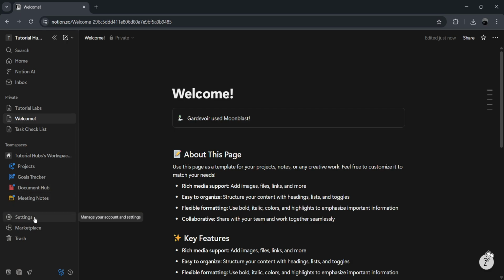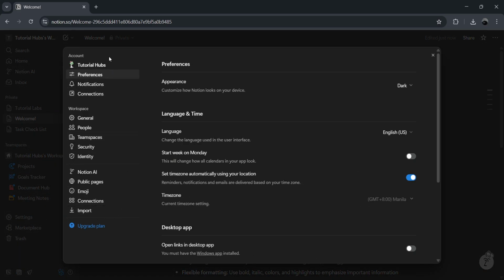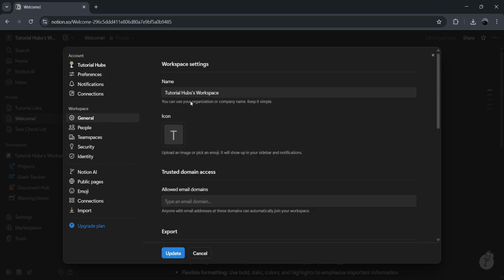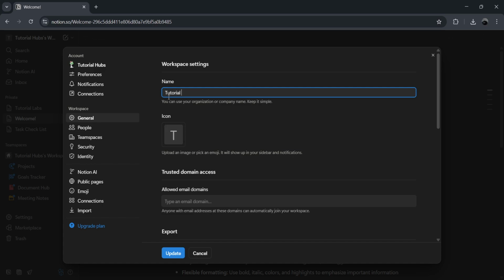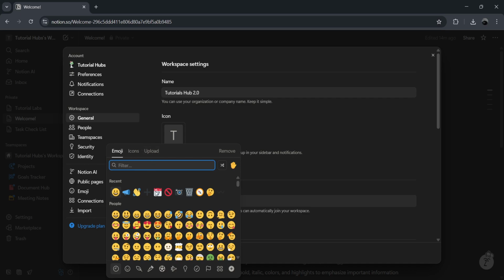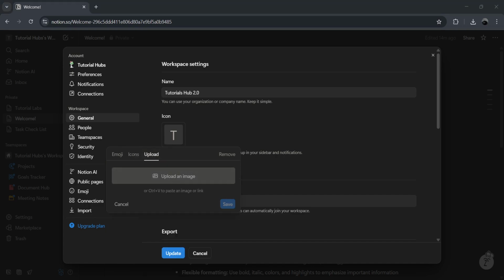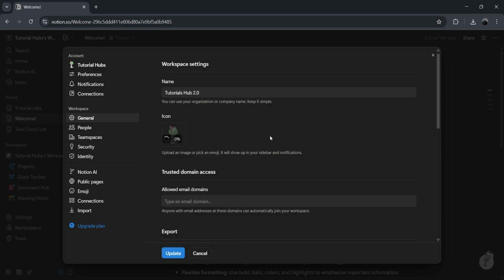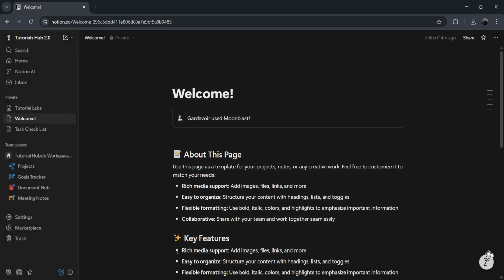How To Change Workspace Name In Notion (Tutorial 2025)